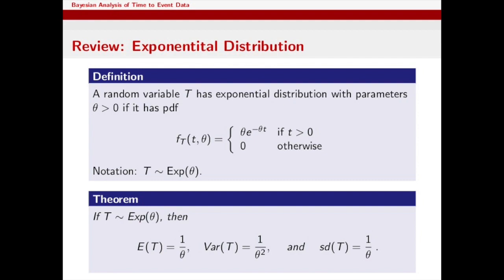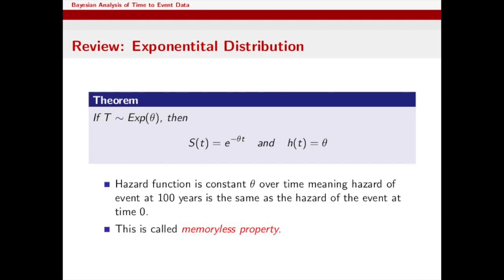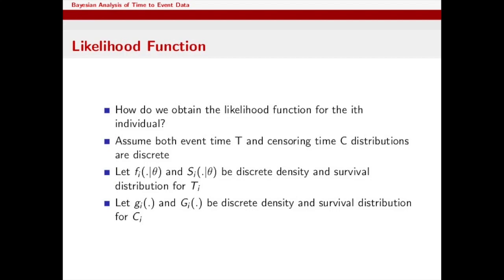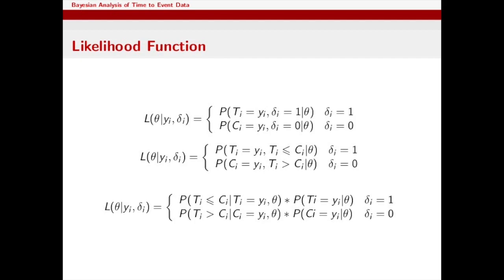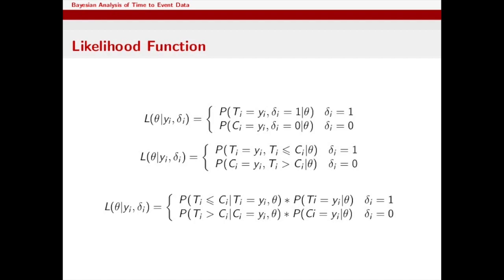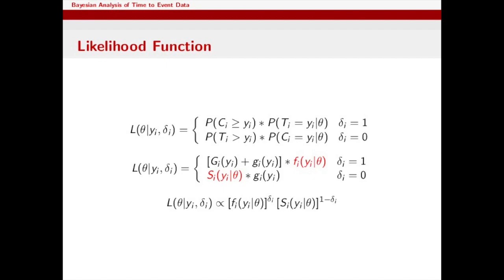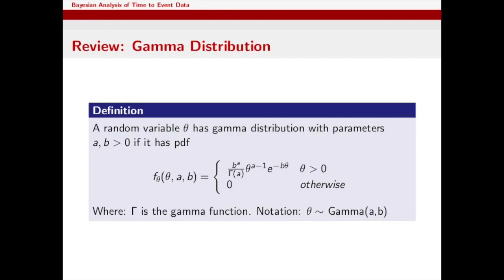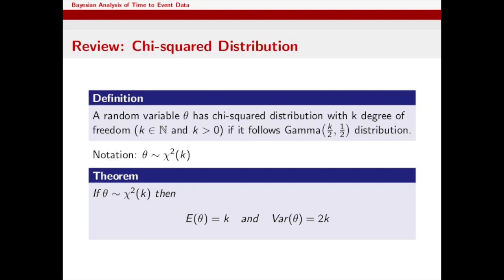Bayesian Time to Event Data, Part 2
This video is about the likelihood function.